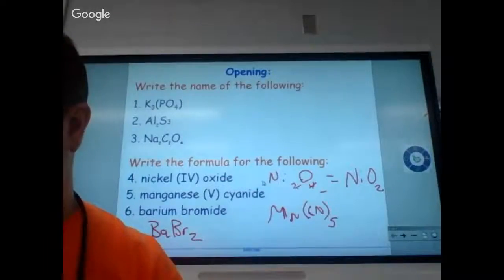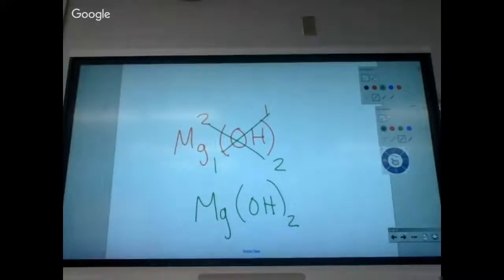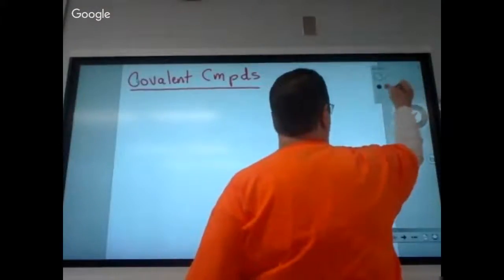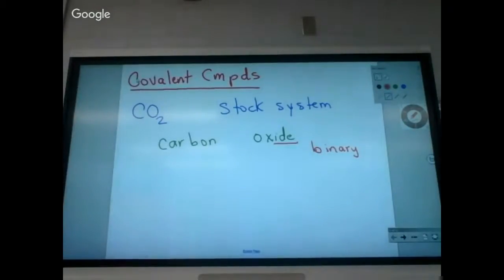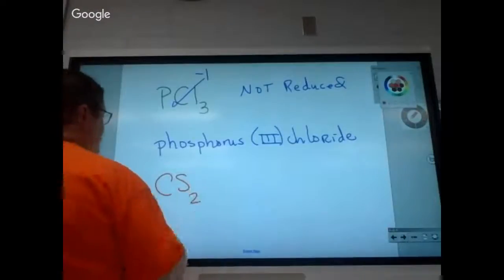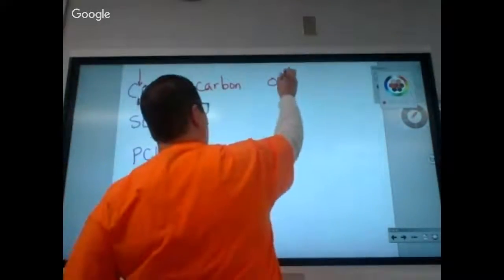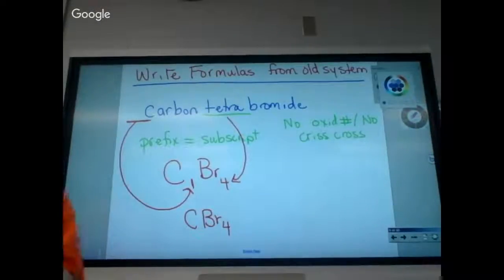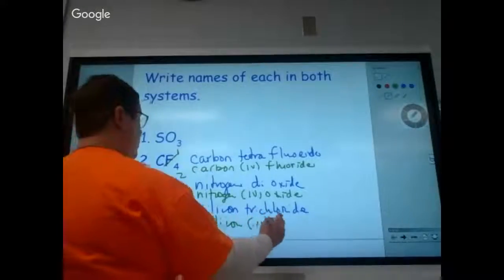February 12 2019 Chemistry Covalent Naming